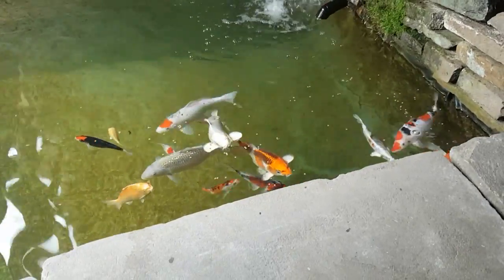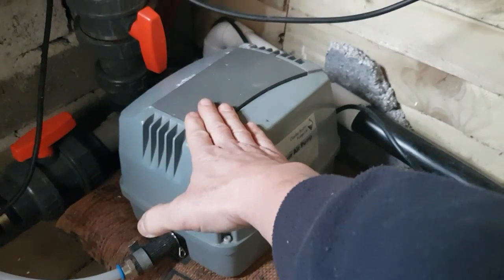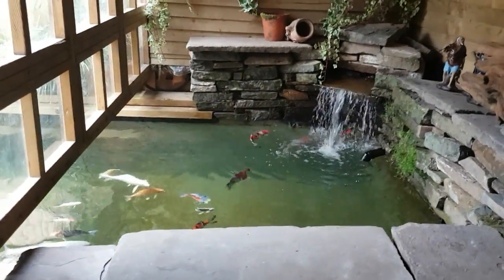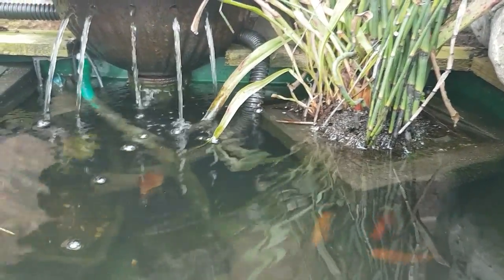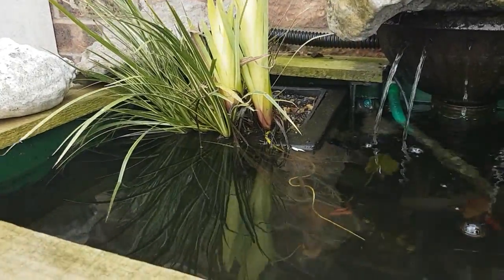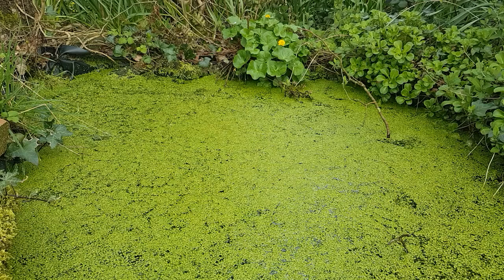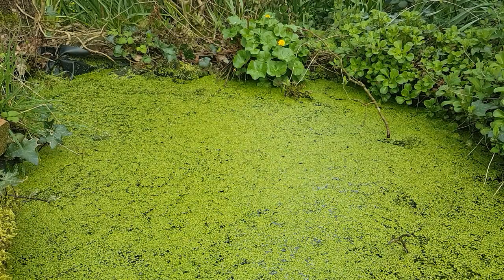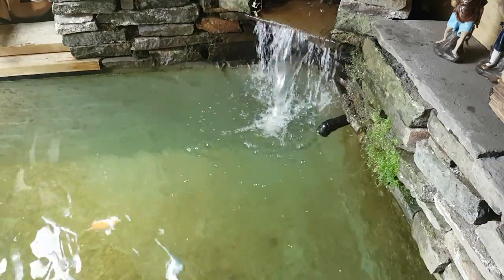POND MAINTENANCE IN THE SPRING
Hi guys! on this video i'll be going through some spring time maintenance and talking about my three ponds and what i do in the spring.